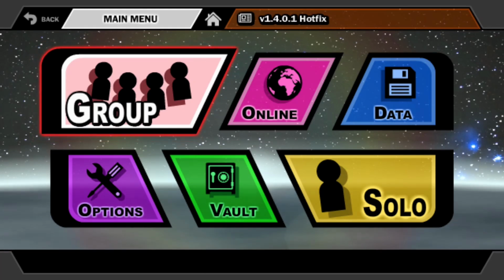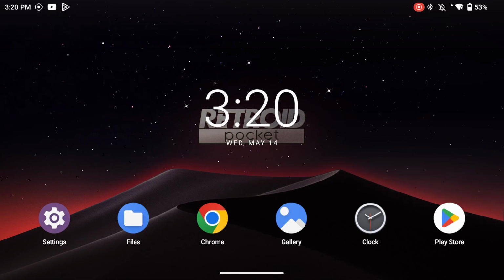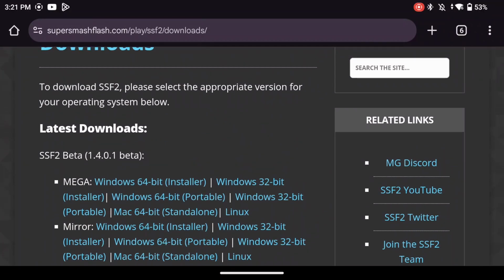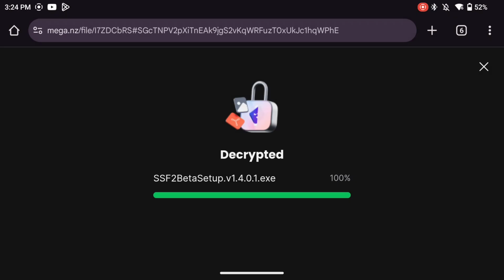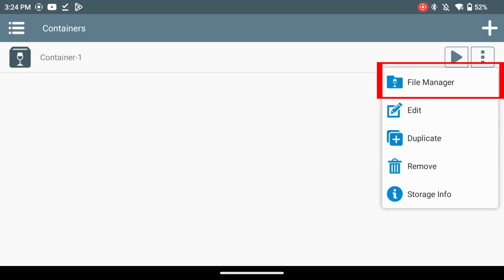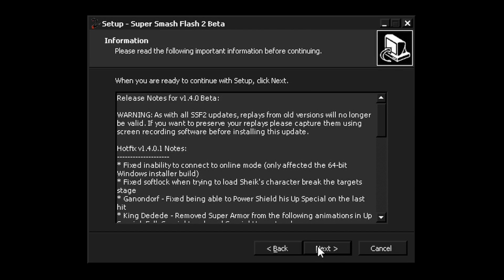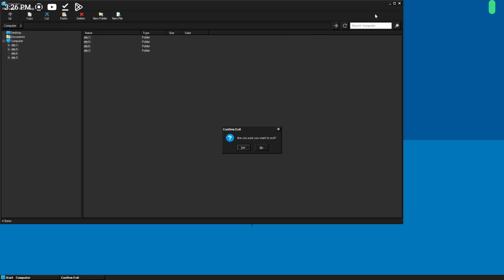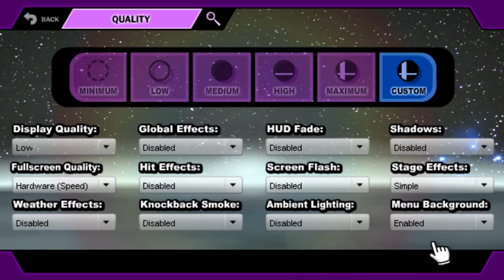How to Set up Super Smash Flash 2 on Android Device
Step by step installation:

1. Make sure you have winlator already downloaded and set up. See here for how to install winlator . That is how you can play Super Smash Flash 2 or any PC game natively.

and click the link that says "Download SSF2 for Desktop"
3. download the latest version. Once you click the link it should lead you to a mega link, click the download icon on the bottom right. Make sure it saves to the download folder, as that is where we will use the installer inside winlator.
4. . Open winlator app - file manager - (your downloads drive) - SSf2BetaSetup.exe
5. Go through the steps of the installation, and it should now be installed.
6. Now, you can play SSF2 on Winlator for your Android device. You can access it by opening it from your file manager or within the container (I saved mine on the desktop).

Tested on Retroid Pocket 5
CPU: 1*A77@2.8G 3*A77@2.4G  4*A55@1.8G
GPU: Adreno 650
RAM: 8GB LPDDR4x@2133MHz
Storage: 128GB UFS 3.1 + TF Card Slot
OS: Android 13